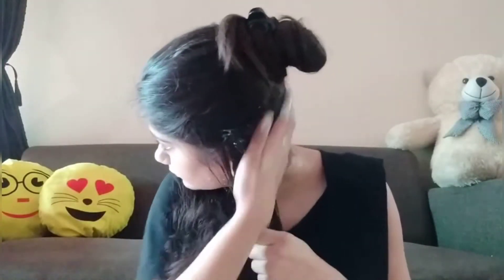My Sunday Skin and Hair care Routine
Hy everyone, I Am Pakhi

This is my weekly pamper skin and hair care routine and those who are dealing with such frizzy and dry hair problems and tanning and pimples problems with skin, these packs and steps will help you a lot.